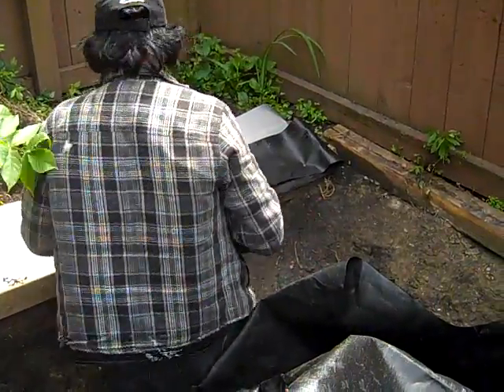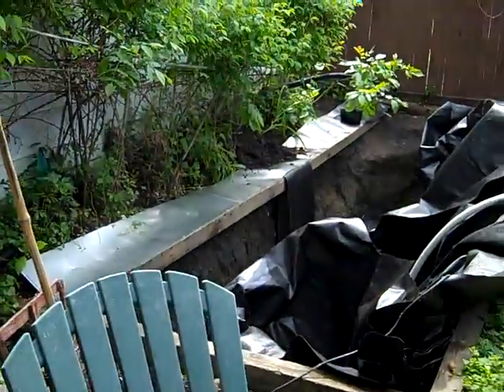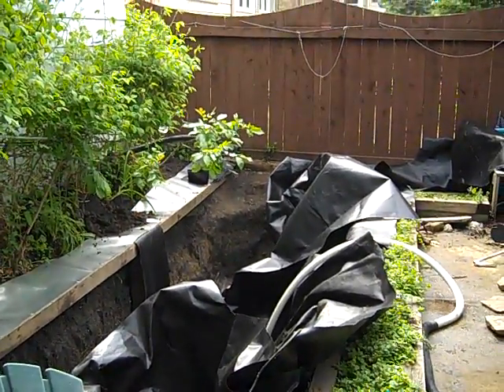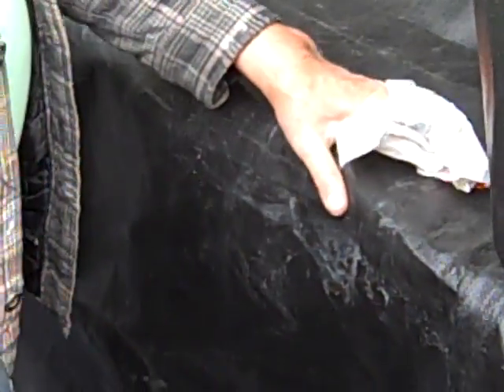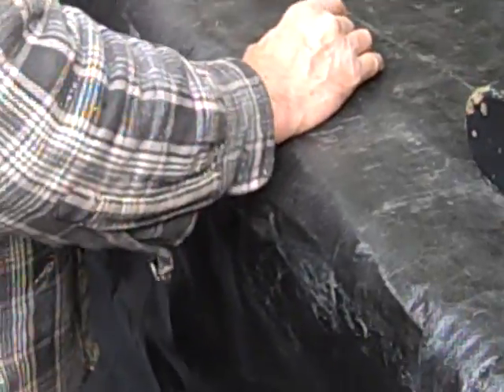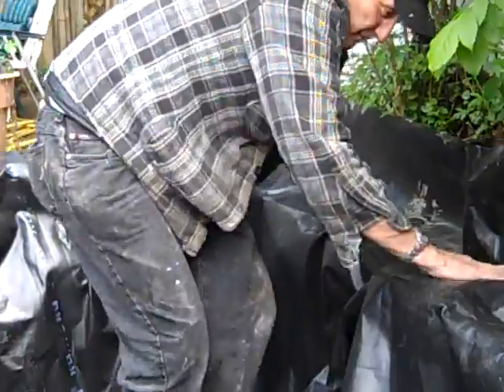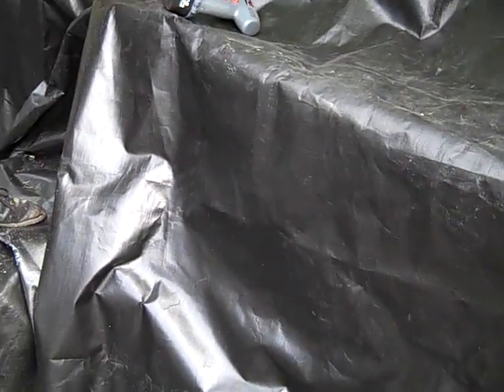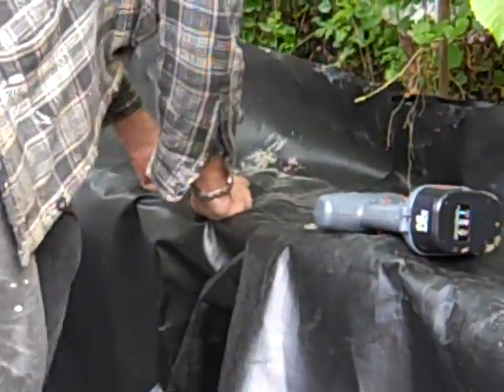Pondscape.us - Part 06 - June-06 - 2009 - Pond Enlargement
Drilling the Lake Liner onto the wood frame & metal sheeting, using drywall screws and metal washers.